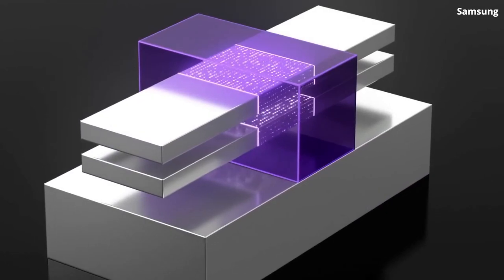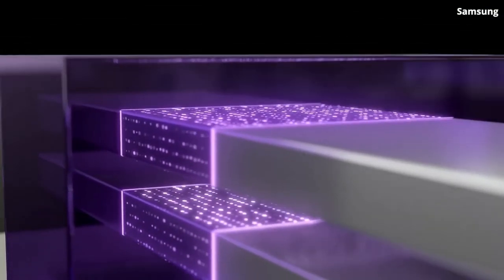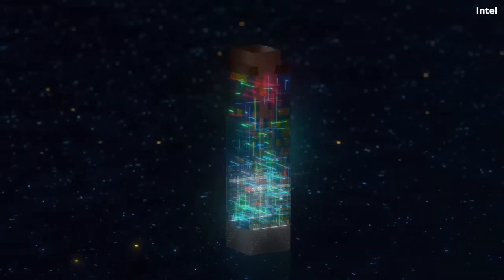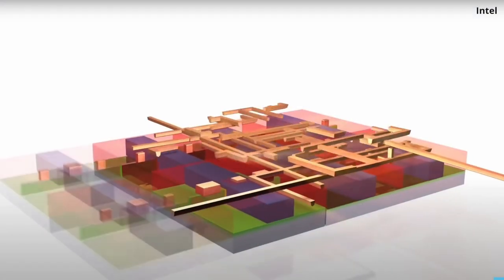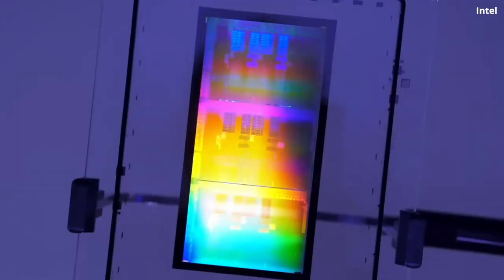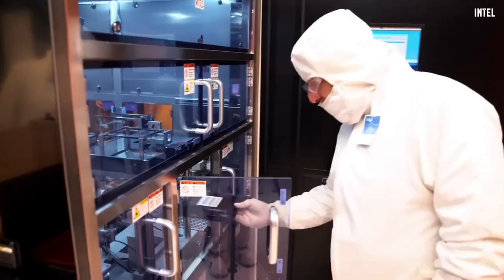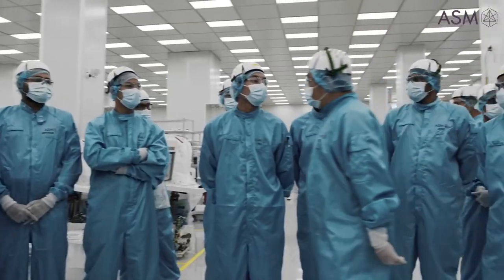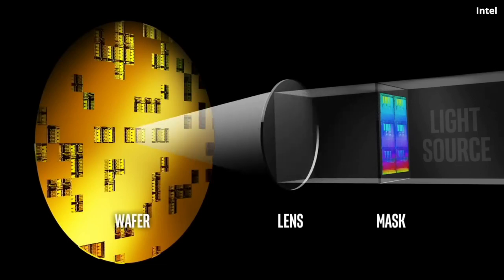Can Cerebras Challenge Nvidia's AI Dominance?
Cerebras Systems Inc. is revolutionizing the AI chip market with its WSE-3 processor, boasting over 900,000 compute cores and 44 gigabytes of onboard memory. The company's partnership with Aleph Alpha GmbH to create "secure sovereign AI solutions" for government agencies, along with groundbreaking achievements in molecular dynamics simulations and sparse training, is positioning Cerebras as a formidable rival to Nvidia Corp.